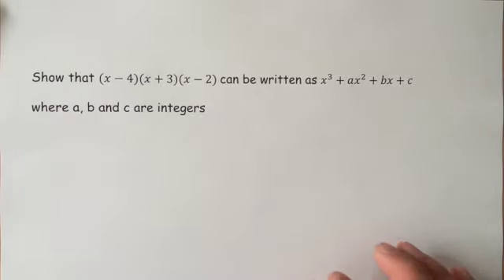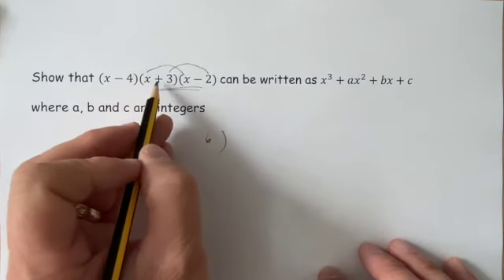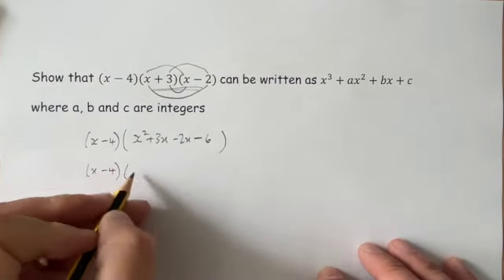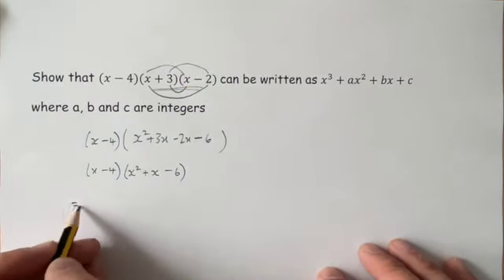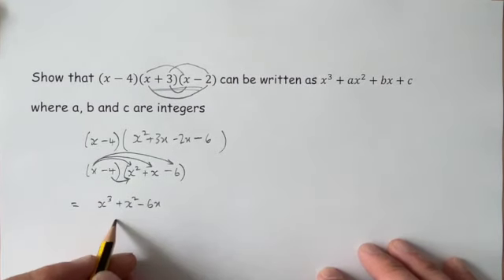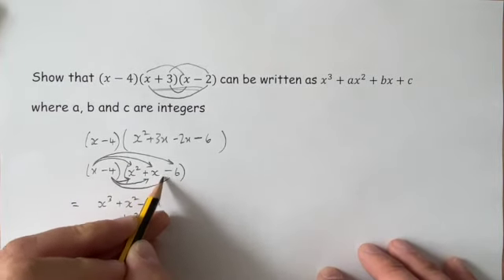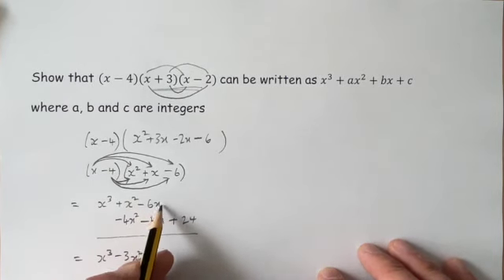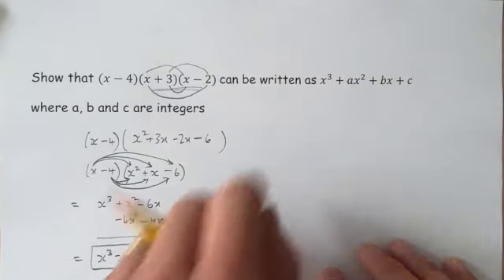Cubics : Expanding brackets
This video is about Cunics: Expanding brackets